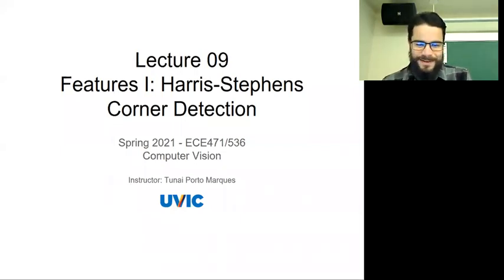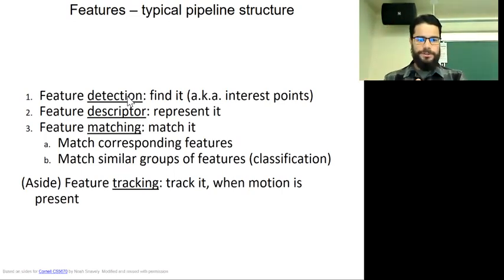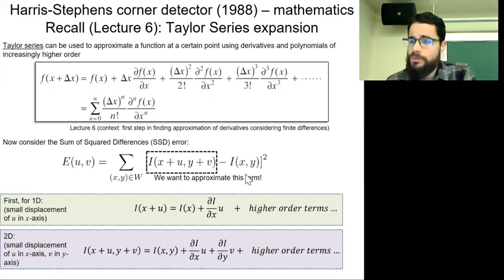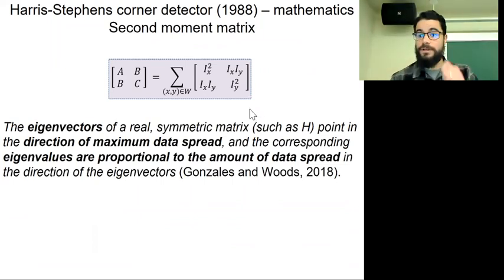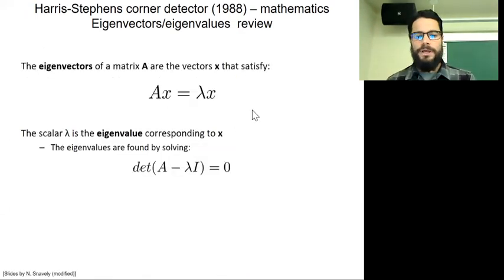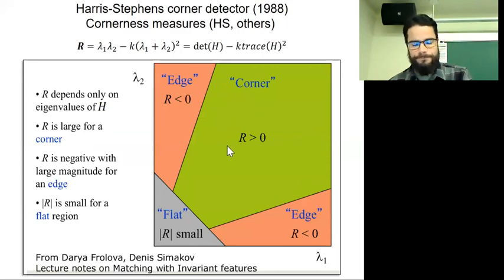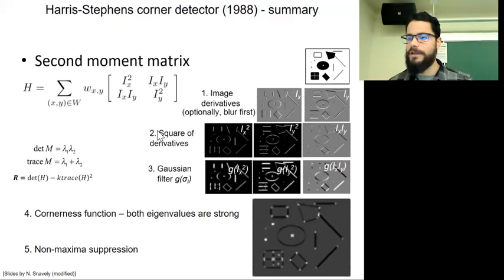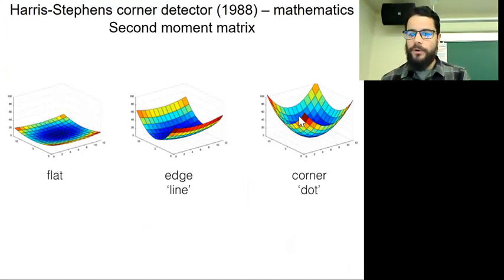UVic ECE 471/536 Lecture 9: Harris-Stephens corner detector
Lecture 9 from the Spring 2021 delivery of the ECE 471/536 (Computer Vision) course.